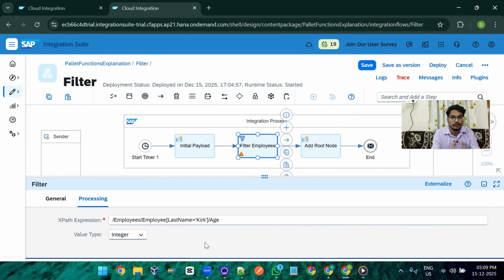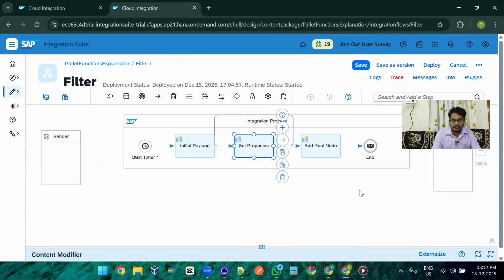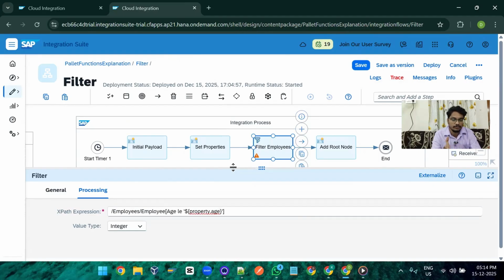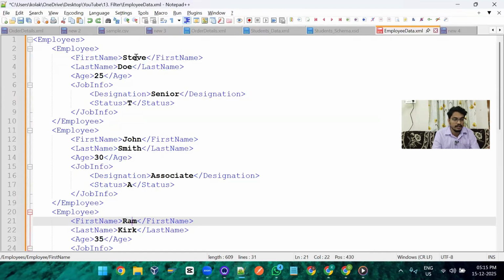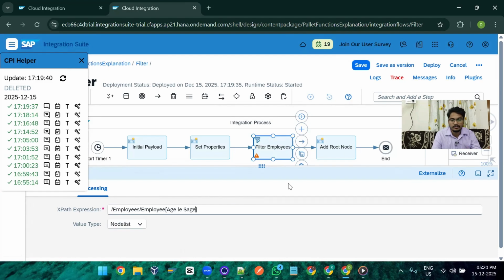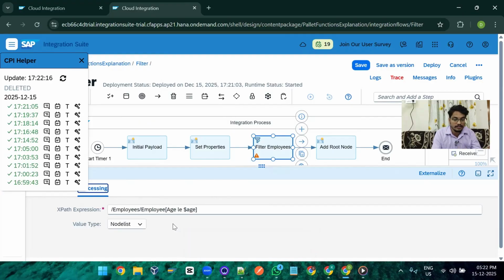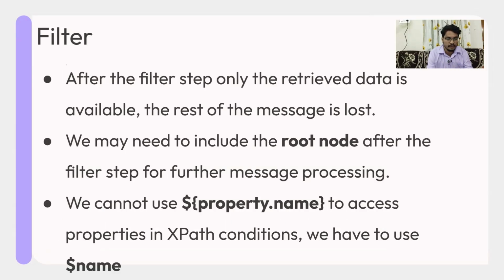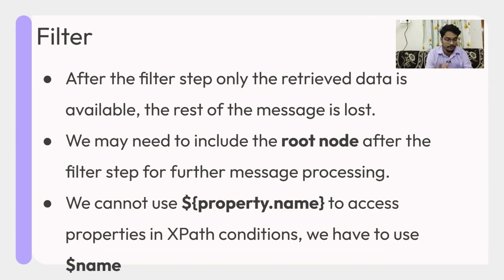20. Filter Part 3 | How to access Properties in XPath | Camel Expressions vs XPath Expressions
In this video we will learn how to use Properties in the XPath Expressions. The syntax differences between Simple Camel Expressions vs XPath Expressions.